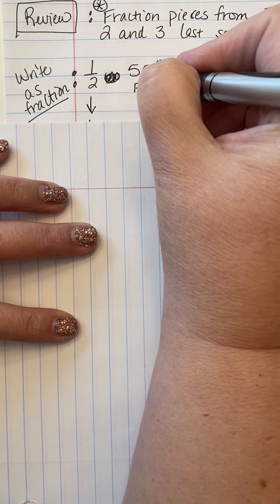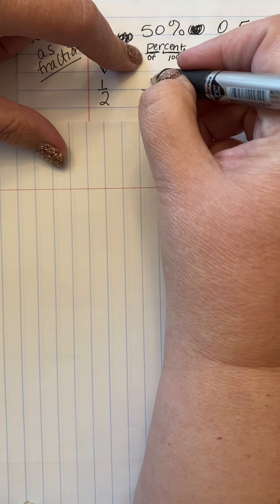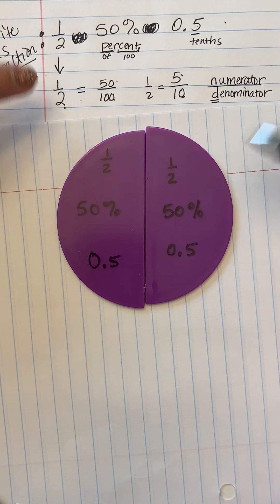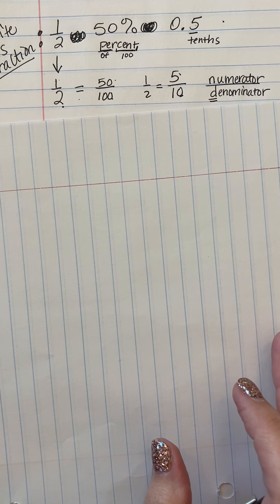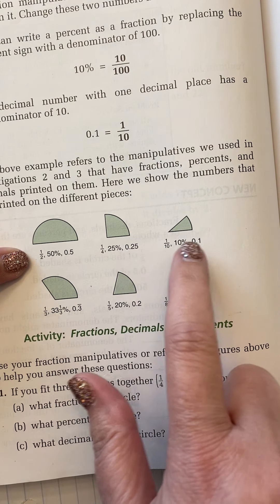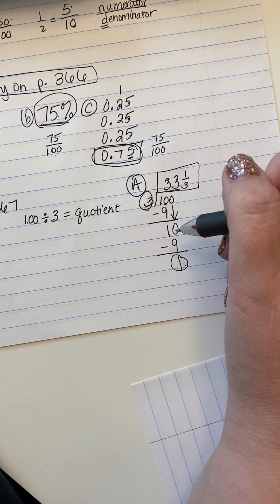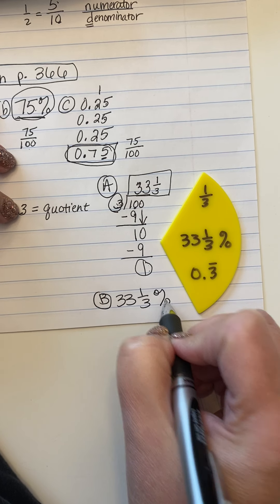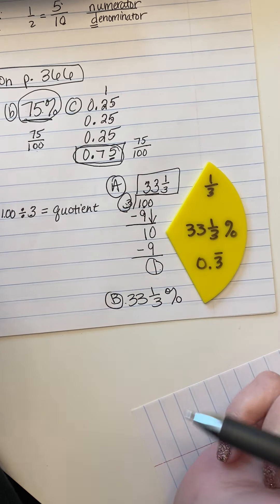Saxon Math 6/5 Lesson 71 and Activity